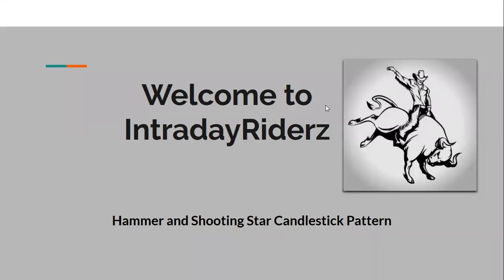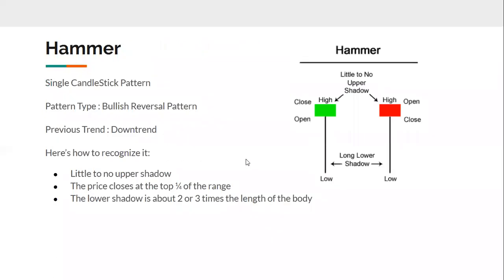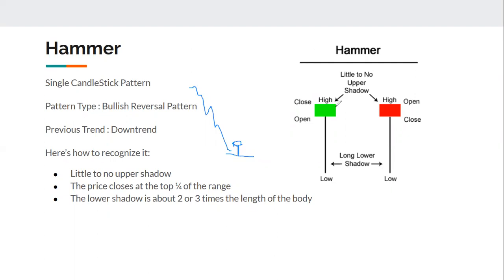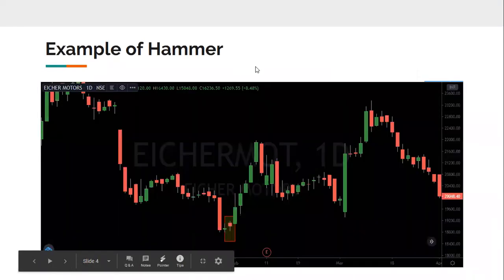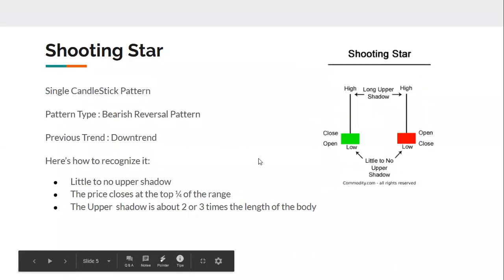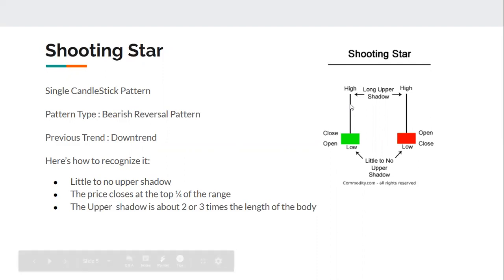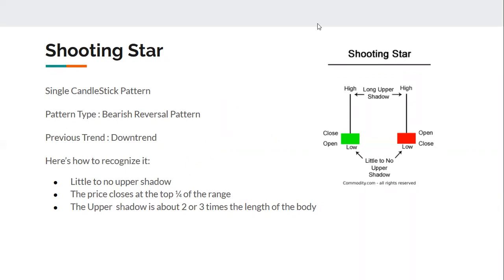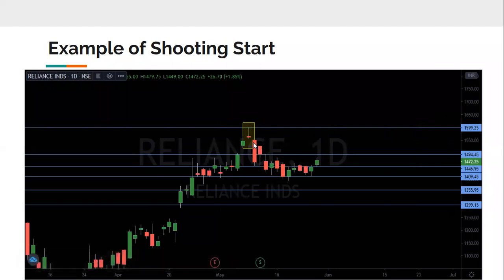Basics Of CandleStick Pattern: Hammer and Shooting Star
Price Action: Basics Of CandleStick Pattern: Hammer and Shooting Star